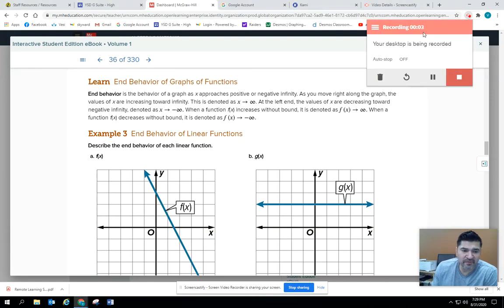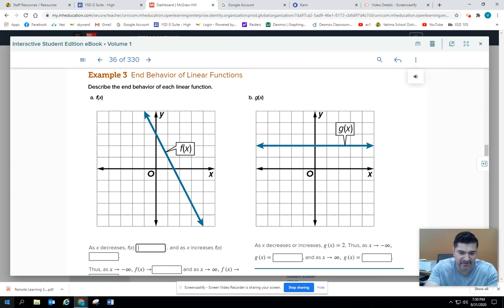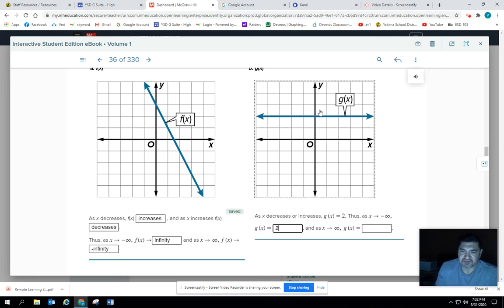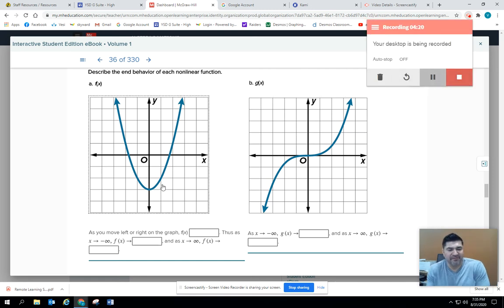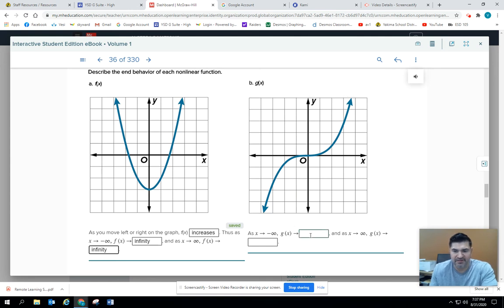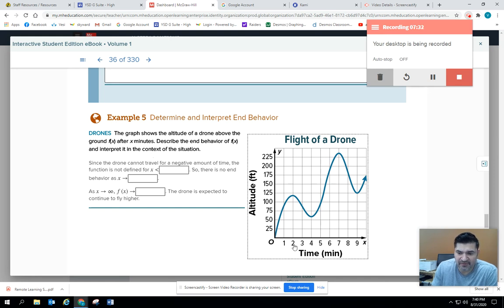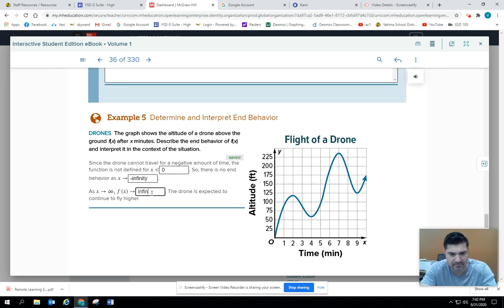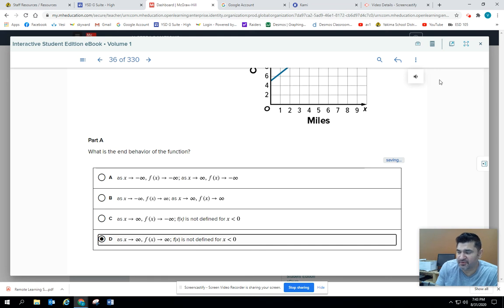Lesson 1-3 Example 3,4 and 5